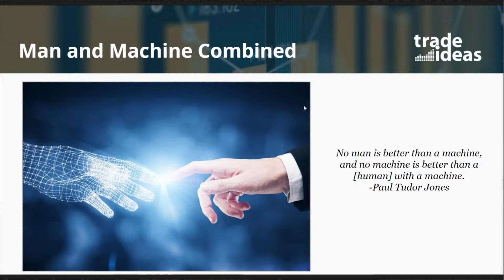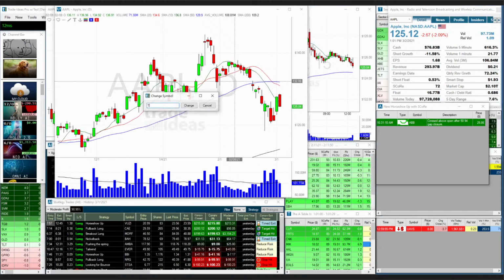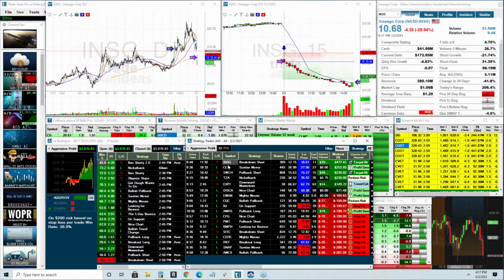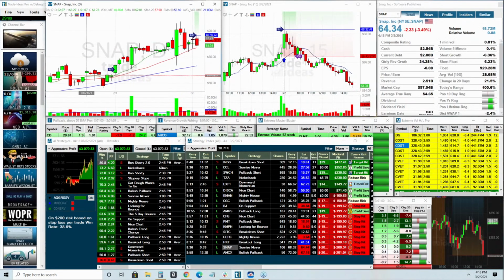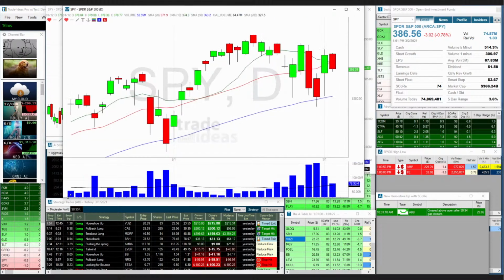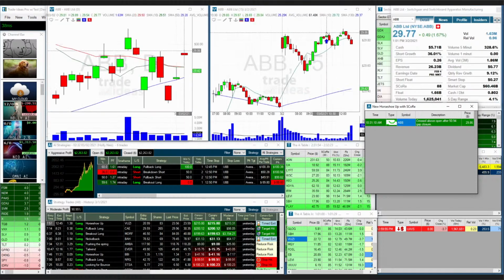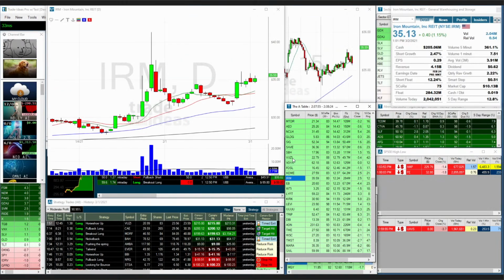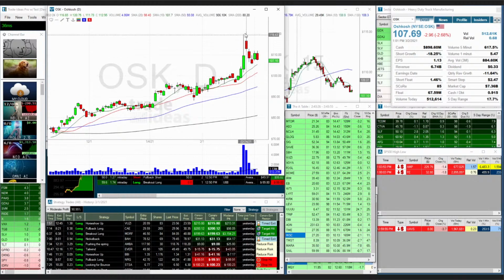Trade-Ideas Official Trading Room - GME alive again